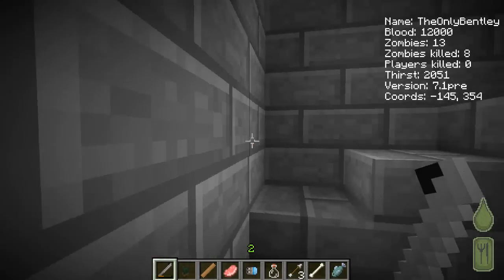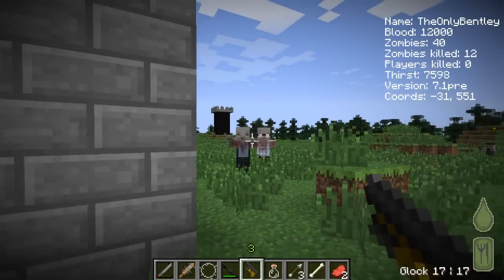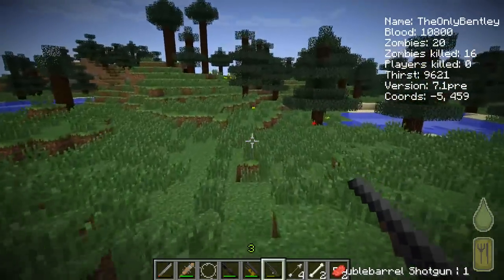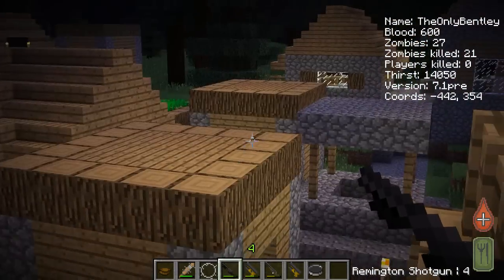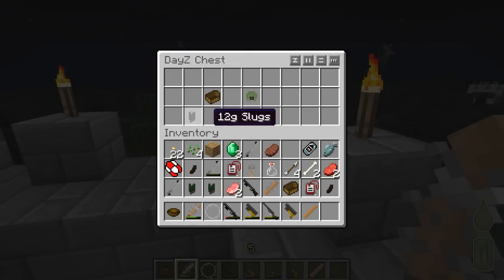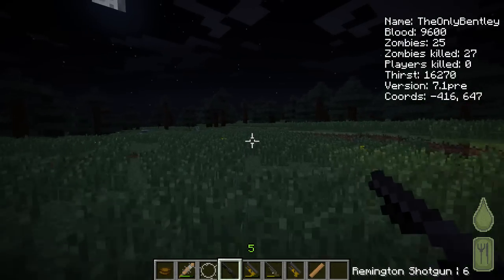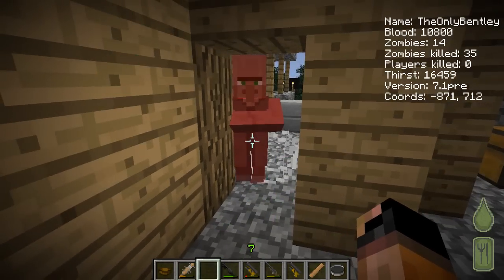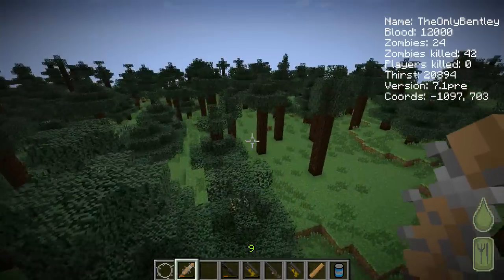DayZ Minecraft Mod | Questions and Answers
DayZ mod for minecraft, Running around in the apocalyptic world surrounded by zombies doing our best to survive even further than normal minecraft.

"Minecraft (Video Game)" "Minecraft Survival" Survival survivalist how to survive lets play playthrough notch Nature campaign building